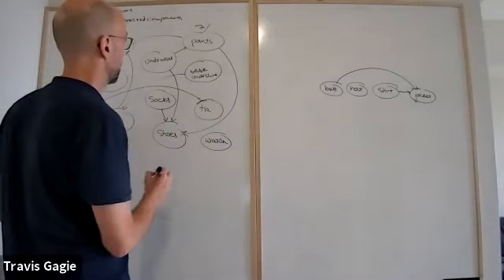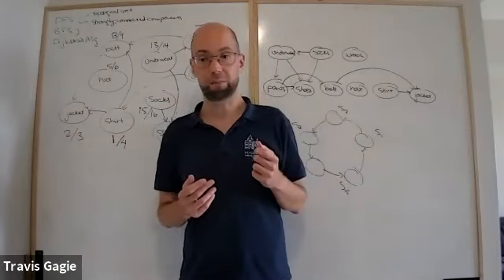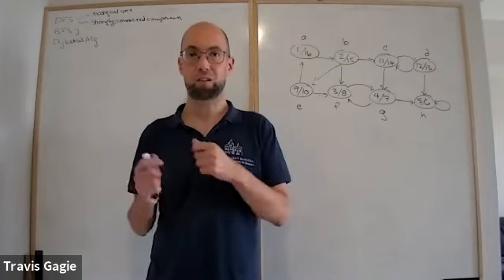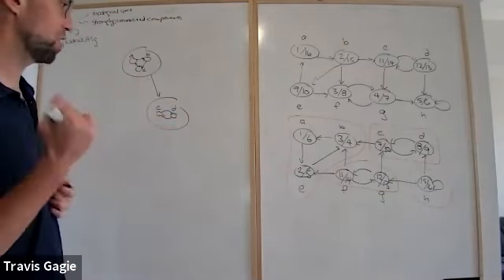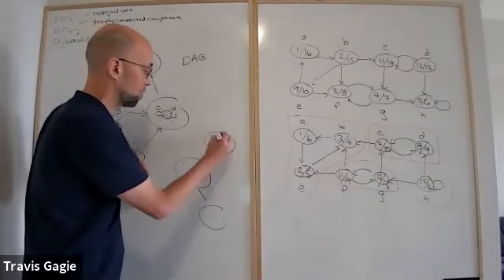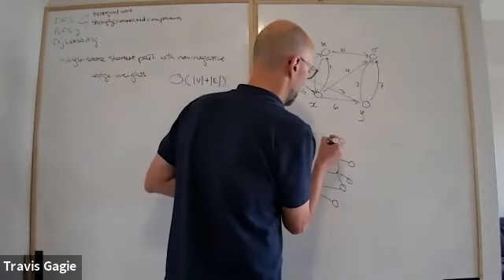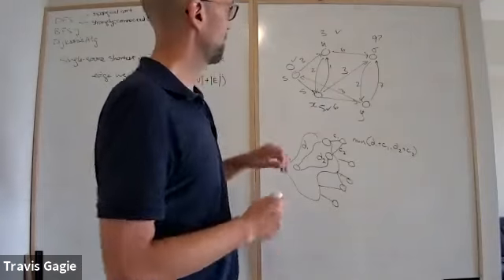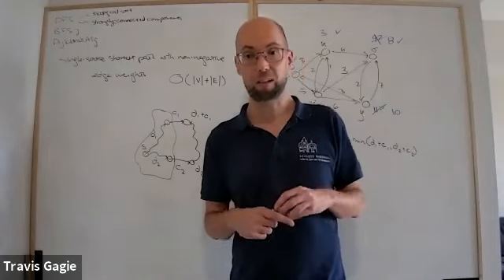csci 3110 (summer 2021) lecture 16